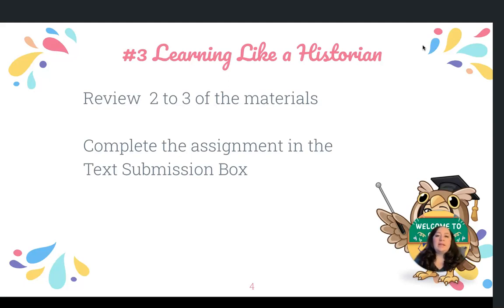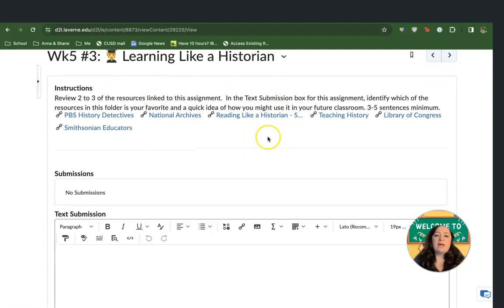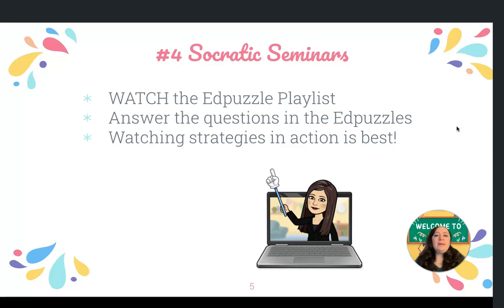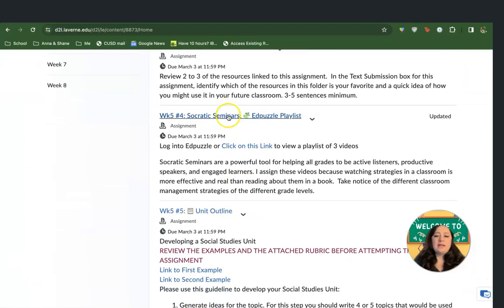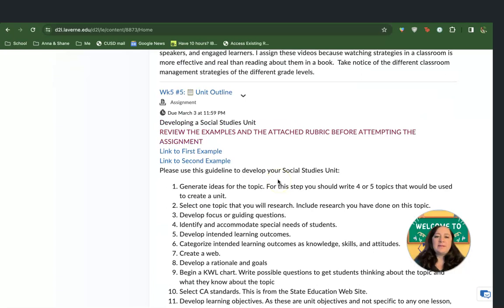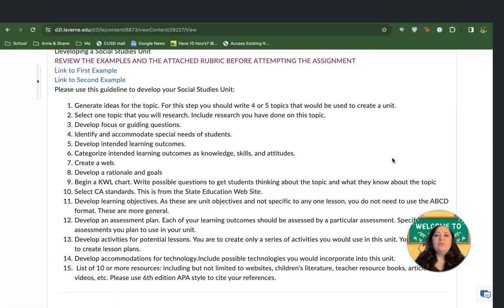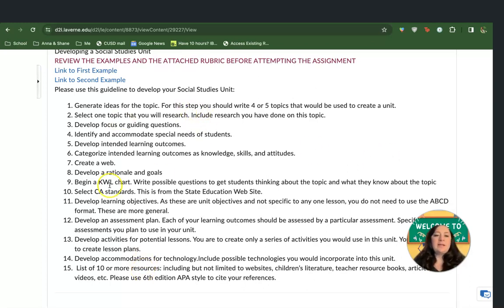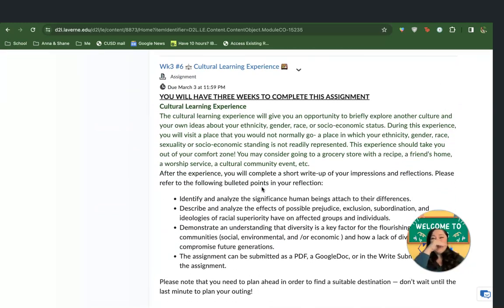S24 Week 5 385